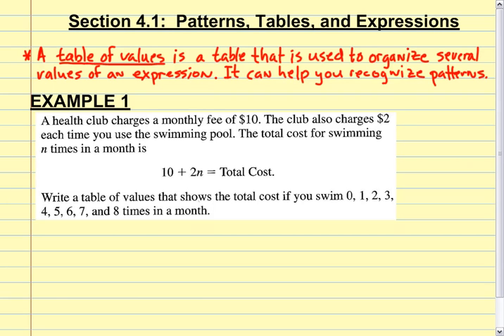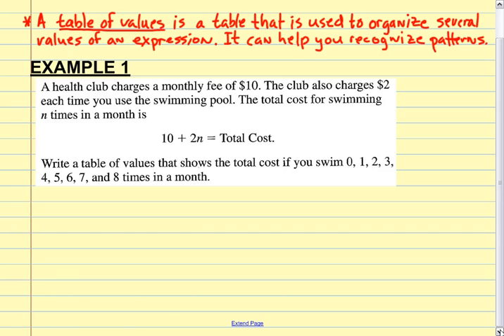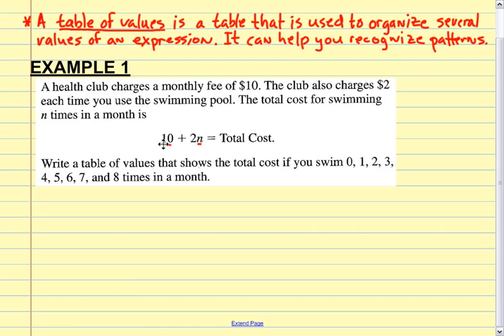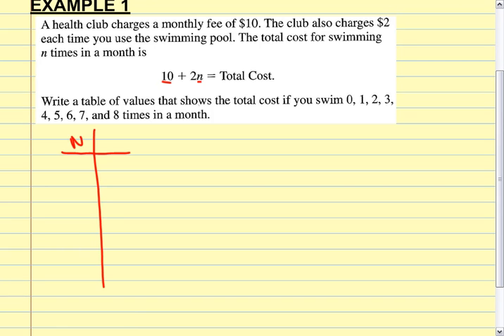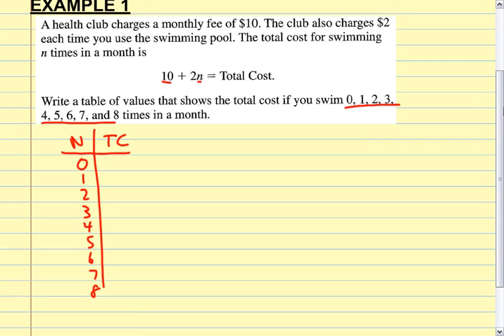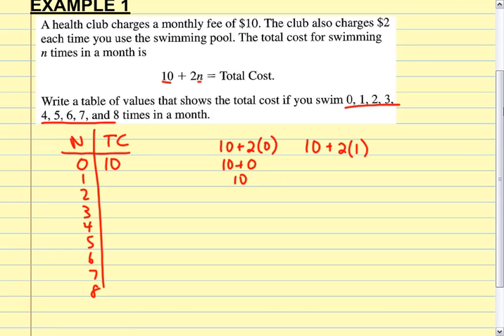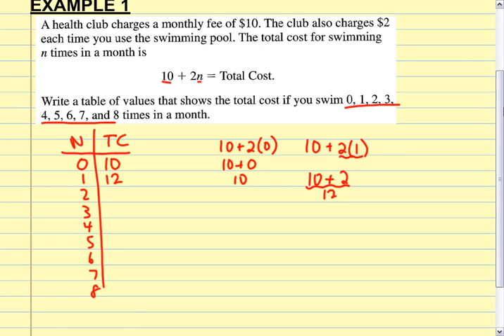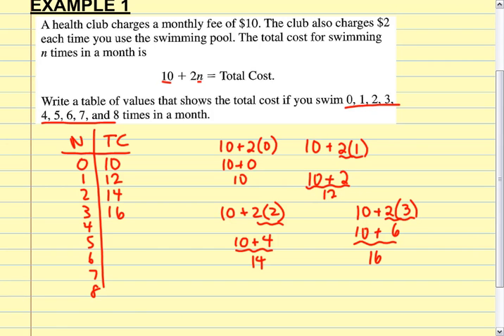Math 6, 4.1.1